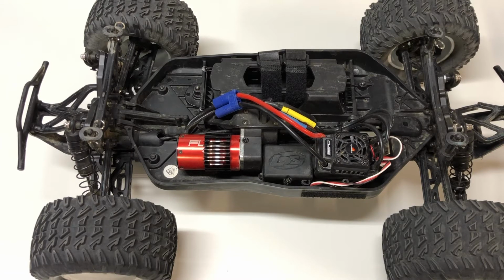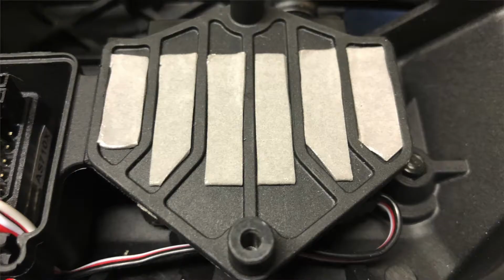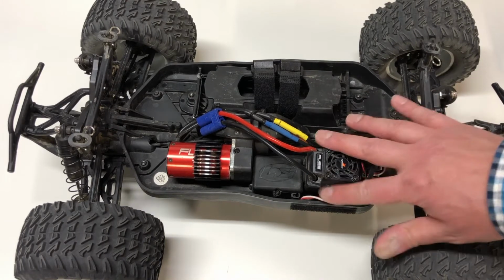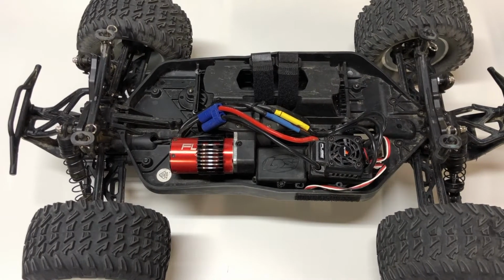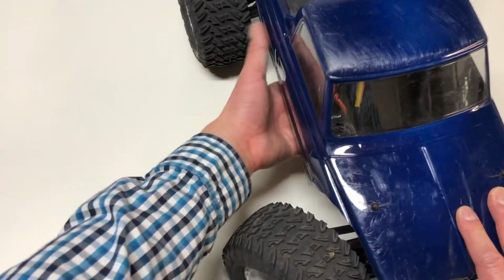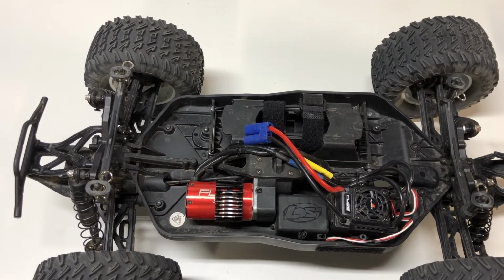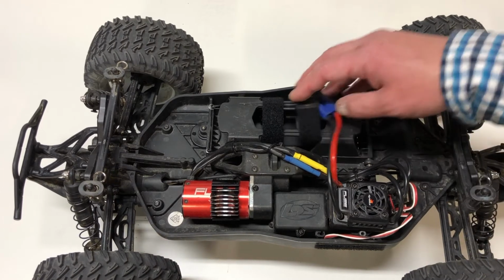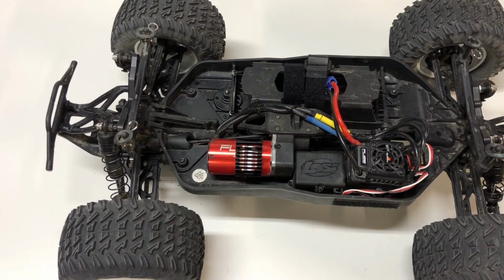7 Losi Tenacity tips/fixes!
I've been driving my Losi Tenacity MT for a month now and found some weaknesses in the truck that need fixin'!